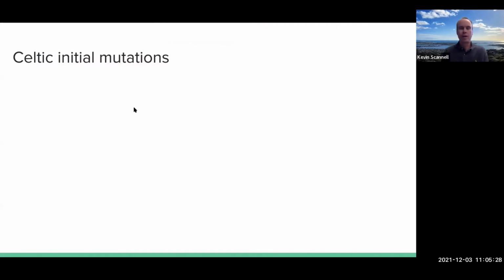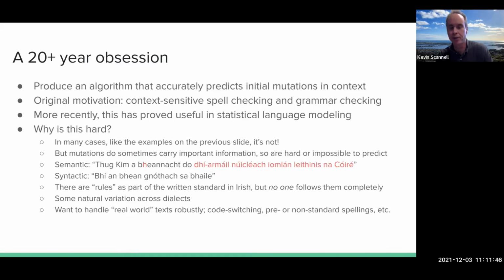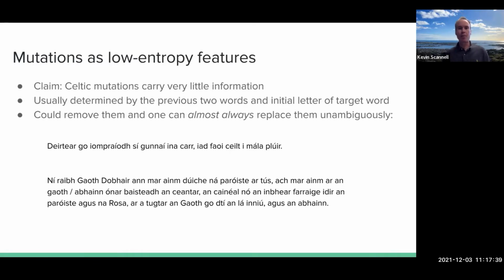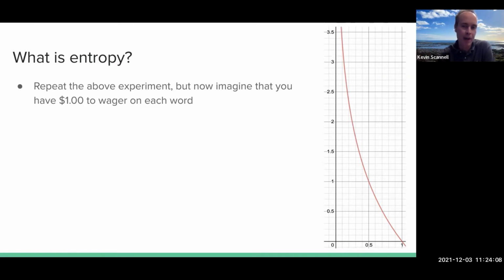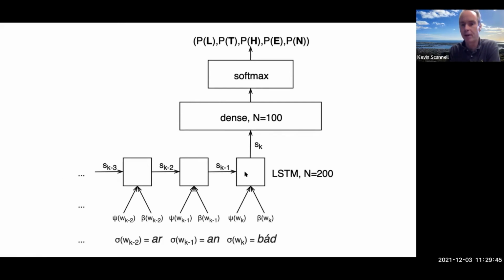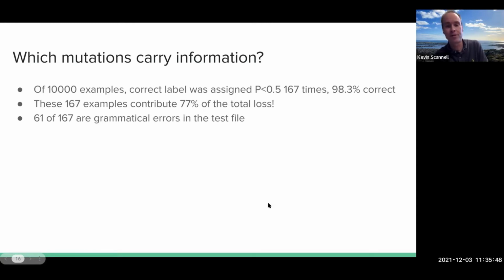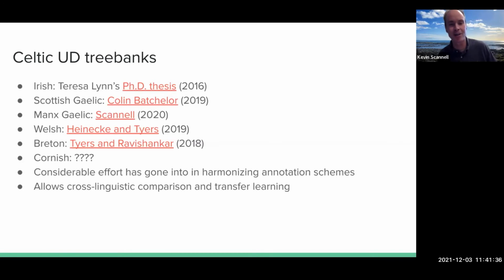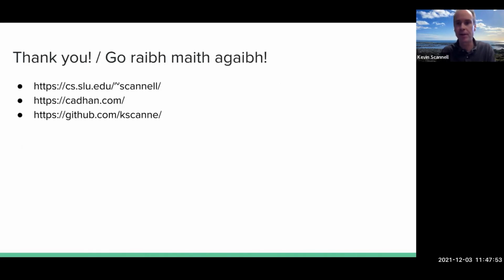Scannell, Kevin (2021) " Computational models for predicting Celtic Initial Mutations."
Scannell, Kevin (2021) " Computational models for predicting Celtic Initial Mutations."  Foundational Approaches to Celtic Linguistics II (FACL). University of Arizona